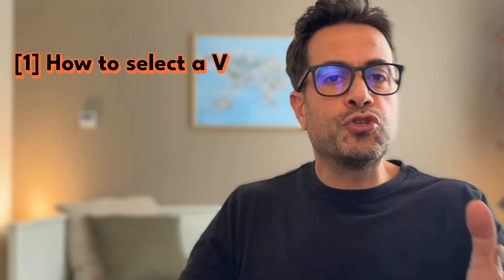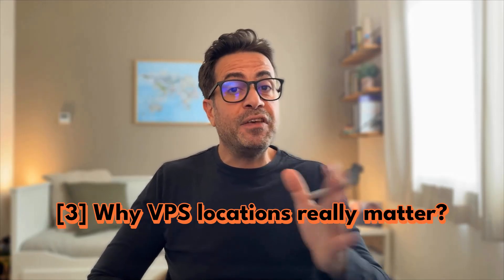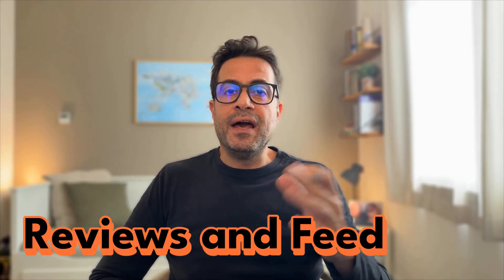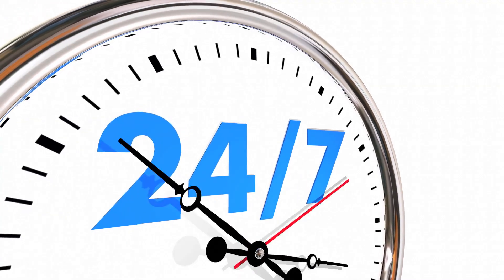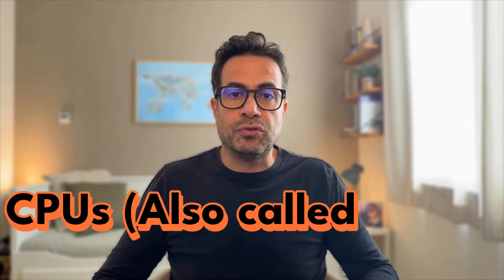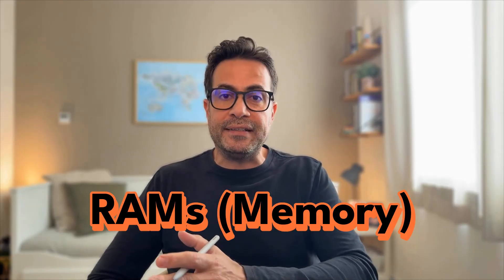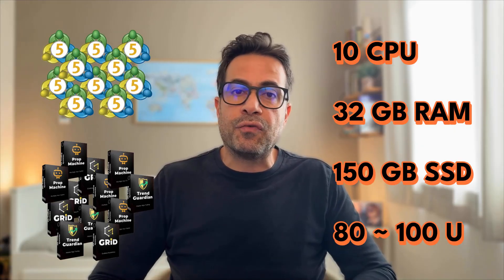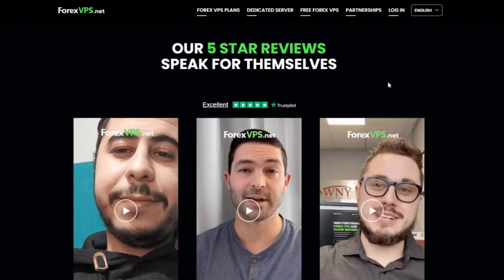Your Expert Advisor Needs This (Or It Will Fail)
🎁 Download Your FREE EA + Strategy Blueprint.
Kickstart your algo trading journey with a powerful Expert Advisor and my personal blueprint for building sustainable strategies:
If your Expert Advisor is struggling, the problem might not be the strategy; it might be your VPS. In this video, I’ll walk you through how to select a reliable VPS provider, choose the right plan based on your EA load, and install it step-by-step so you can run your MetaTrader terminals with 24/7 uptime and peace of mind.
✅ Timestamps
00:00 Intro!
00:17 What would you learn in this video?
00:46 But why does VPS matter?
01:43 VPS selection 101
03:05 Selecting a VPS package
04:23 Setup your VPS
04:41 Closing Remarks and What is Next